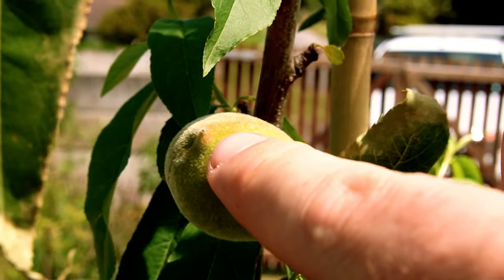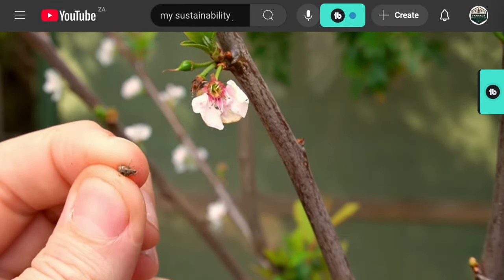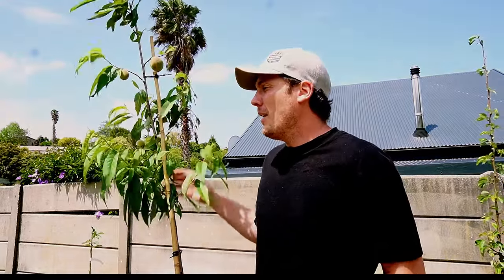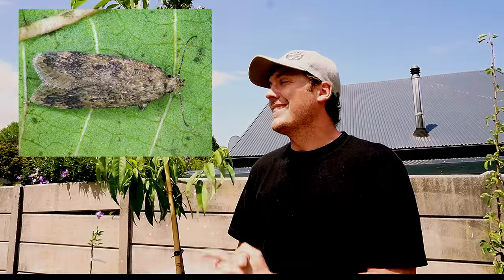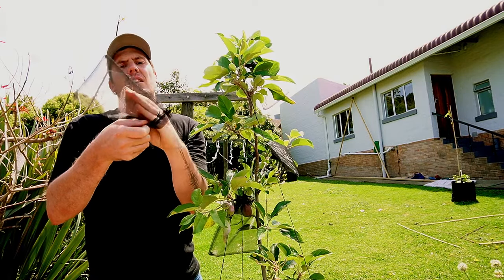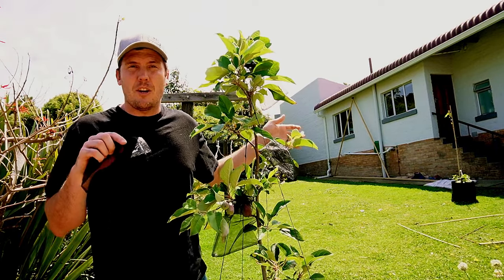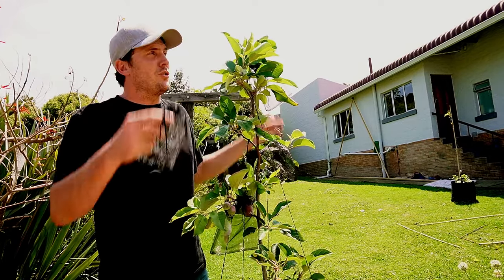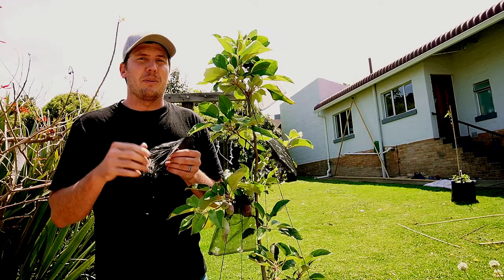This ONE TIP will save your backyard fruit harvest!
PROTECT your HOMEGROWN fruit from insects and pests with this simple yet incredibly effective step in your fruit tree care routine.

👉 You can follow our new homesteading journey on our new YouTube channel @tamakoa-homestead

Backyard fruit orchard's take a lot of care and seeing how quickly insects and other pests can destroy your fruit harvest can be incredibly frustrating. That need not be the case though as simply using organza bags or fruit tree covers can quickly and effectively prevent all pests from reaching your prized fruit!

NOTE: This will not prevent monkey, baboons, raccoons or other animals from getting to your fruit - only insects and birds.

FAQ's on how to protect your homegrown fruit 👇

How to protect homegrown fruit?
The best way is through a multi-faceted approach of both summer and winter care. In winter you want to apply dormancy sprays to remove any eggs  or larvae that are overwintering on your tree. In summer you want to allow the pollinators to pollinate your fruit and then cover them from any potential insects or pests that can damage your prized fresh fruit.

What insects target homegrown fruit trees?
It is important to break it up into 2 categories. Flying and crawling. Crawling insects are the easiest to control as they tend to be local to you yard or growing space. Some of these insects include worms, like the boll worm, and  the incredibly destructive weevil. Flying insects and pests are a lot more difficult to control as they can come in from longer distances. Some of these include fruit fly, fruit chafer beetle and false coddling moth. Some other considerations are birds and one of the most destructive is the mouse bird.

What can I use to protect my fruit?
There are a few options you can consider, but the most common options are organza bags, fruit tree covers and insect traps that use pheromones and other types of lures.

Can I use organza bags to cover my fruit?
Yes, absolutely! Organza bags are incredibly effective as keeping birds, pests and insects off your homegrown fruit. The only drawback is the time it takes to individually bag each fruit. For larger trees or larger backyard fruit orchards it may be more viable to use a tree net.

What size organza bag should I use?
When it comes to comes to covering your fruit with organza bags bigger is always better. If your organza bag is too small then once your fruit has ripened then you won't be able to get it out again. You will then have to cut the organza bag to get the fruit out, which is not very sustainable.

How do I keep insects off my fruit?
There are a few options to keep insects off your fruit. The most effective of which are proactively covering your fruit or tree. There are other techniques., like sprays and traps, which should be used in combination with covering your fruit to control populations, but for direct fruit protection covering is the most effective method.

Video chapters 👇

00:00 - Introduction
00:37 - What insects target our fruit?
04:39 - How to protect your fruit from damage